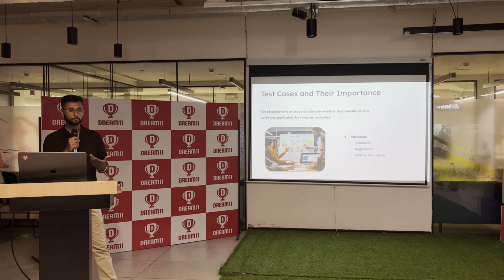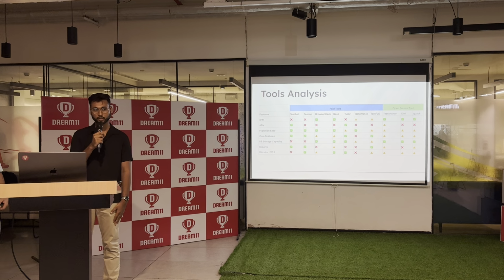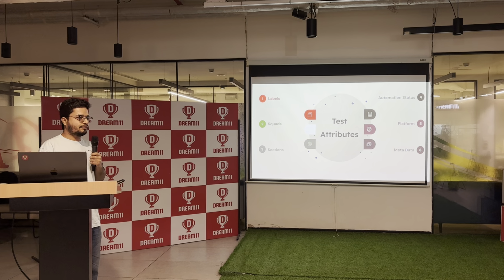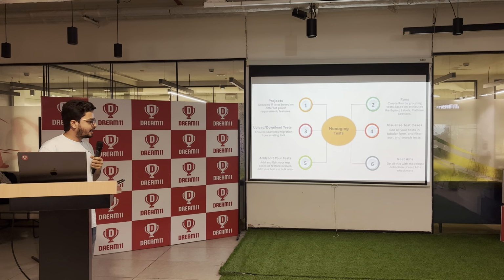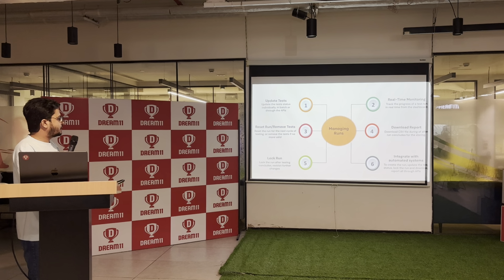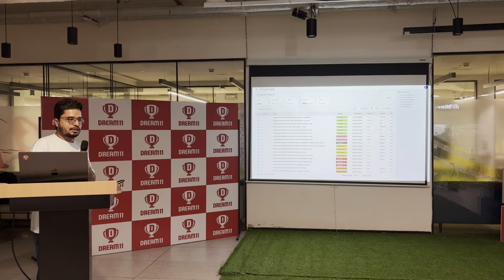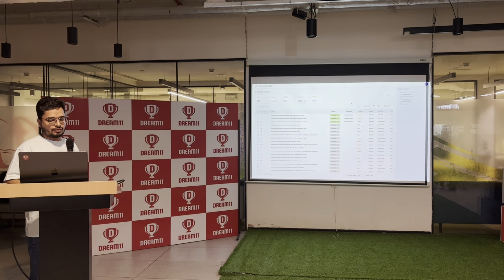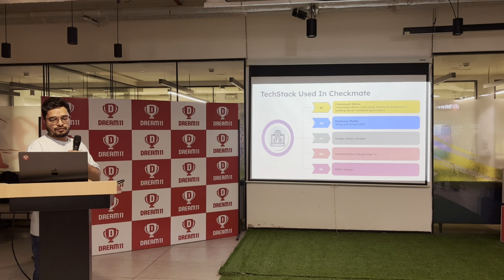Checkmate: Dream11's Test Case Management Tool - Ashutosh Palania & Deepak Maurya at React Mumbai